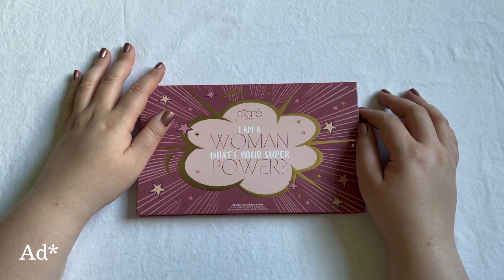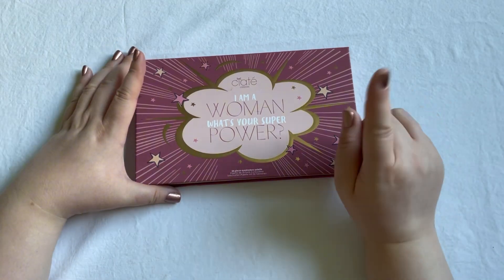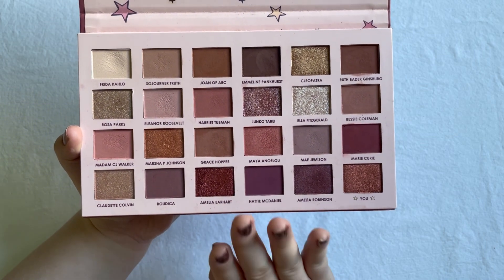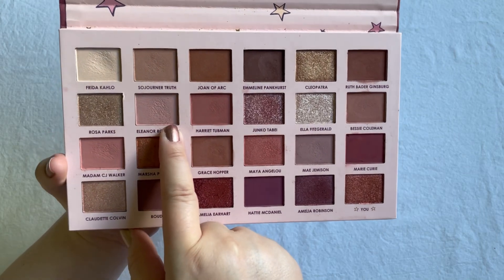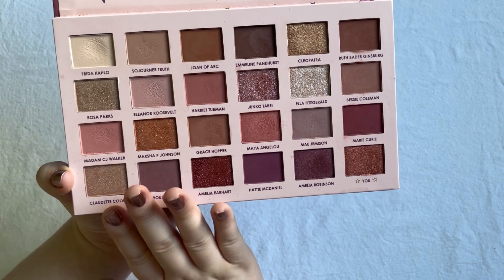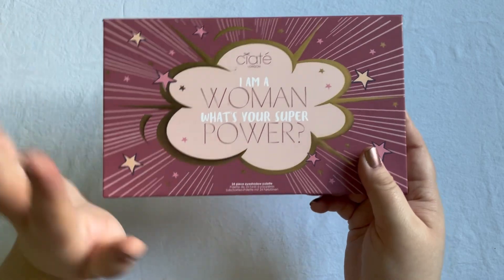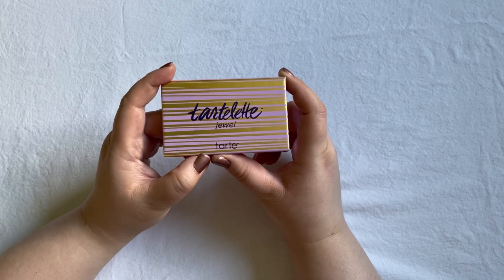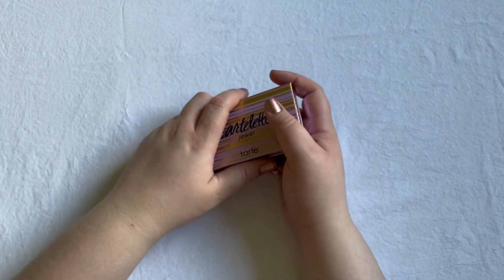Project Level Up - Update 5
Sofie Alexandra came up with the idea of this project.
For level 1, you randomize a palette and use each shadow 1 time and try and hit pan on 1 shadow. After you accomplished the first level, you randomize another palette and use each shadow 2 times and try and hit pan on 2 shadows in the pallete. And so on.. After level 5 you can choose to reset and start at level 1 again or to keep going.

(She is also doing a 10 use goal instead of trying to hit pan).

The nail polish I am wearing in this video: